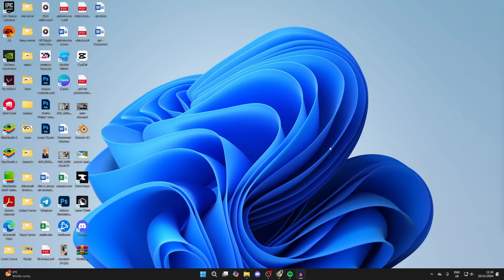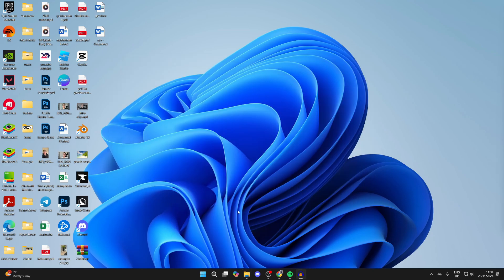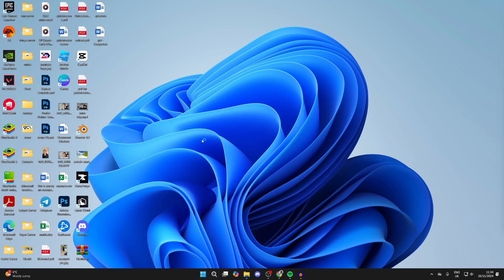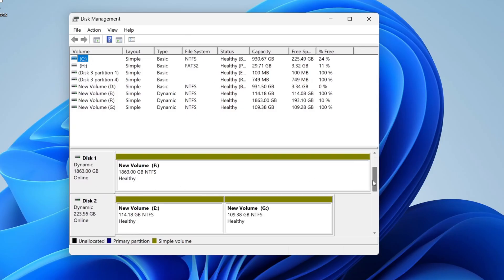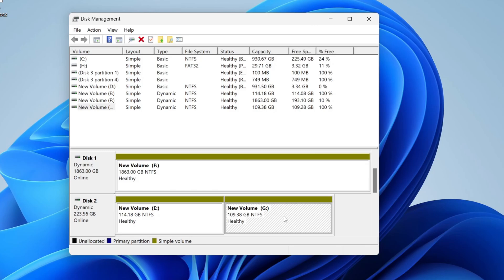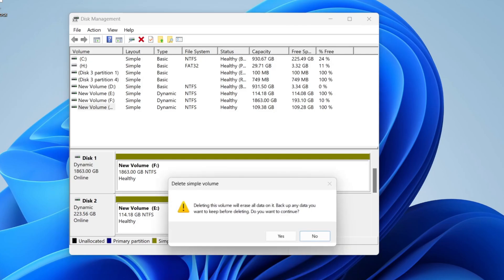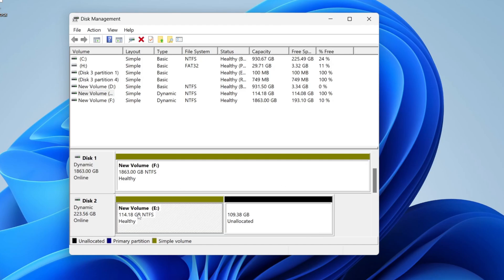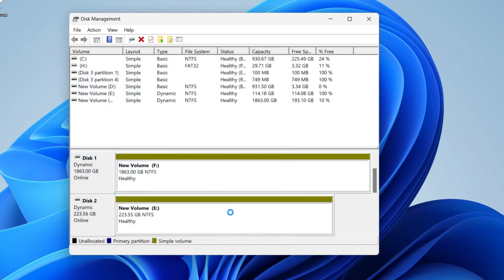How To Delete Disk Partition In Windows 11 & 10 - Full Guide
Learn how to delete disk partition in windows 11 and 10 in this video.

GuideRealm